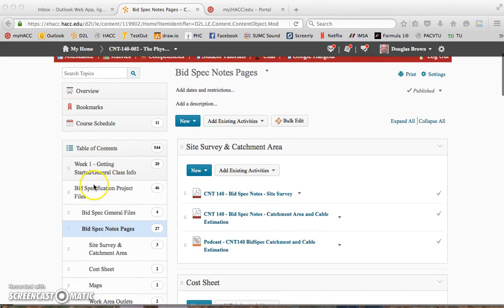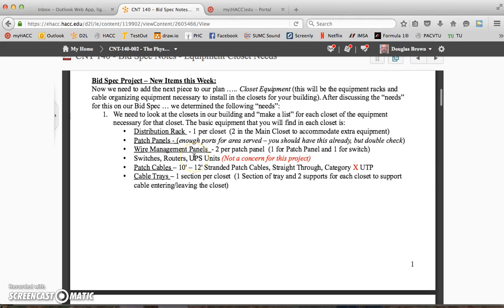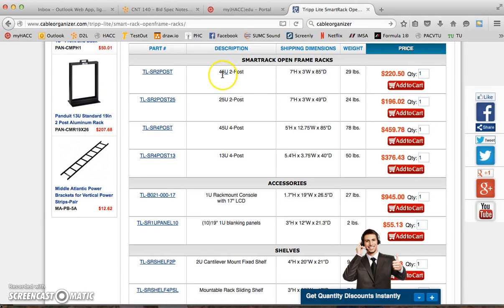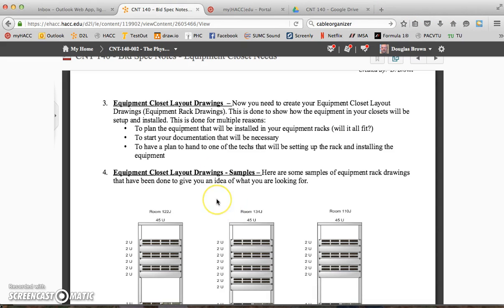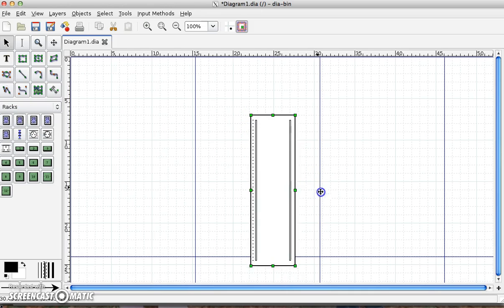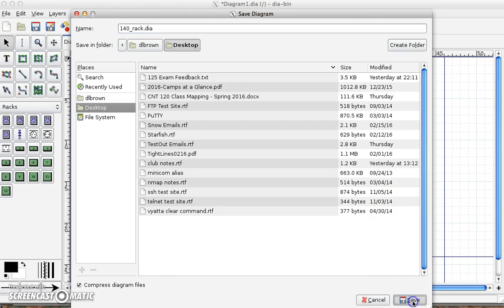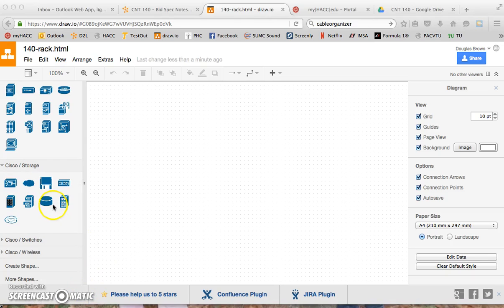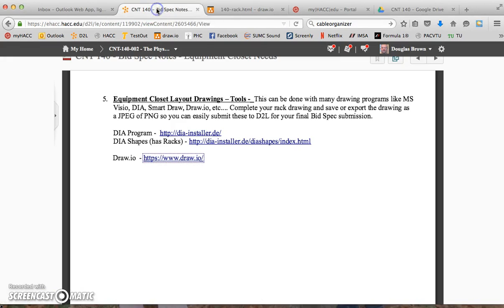CNT140 BidSpec Equipment Closet